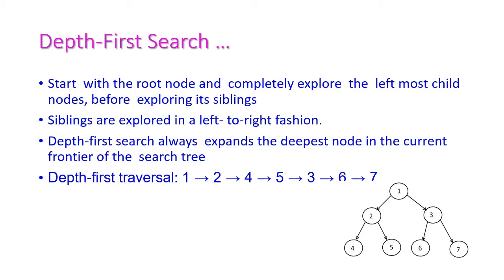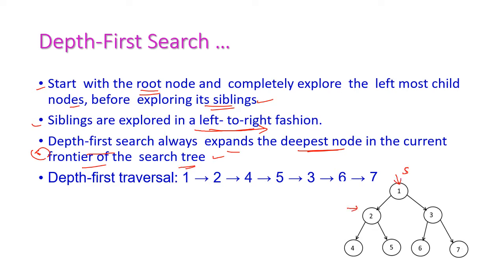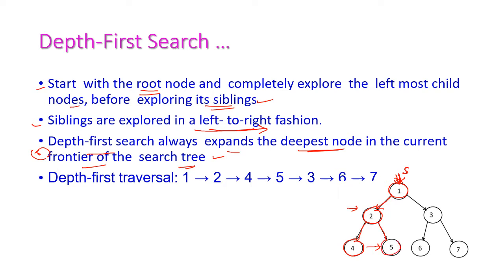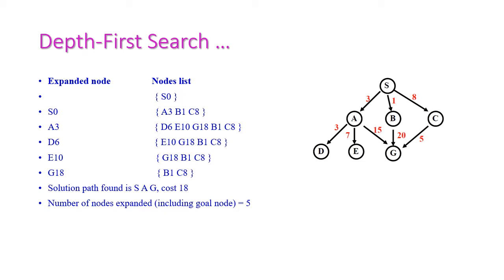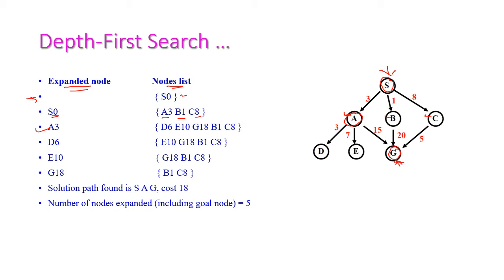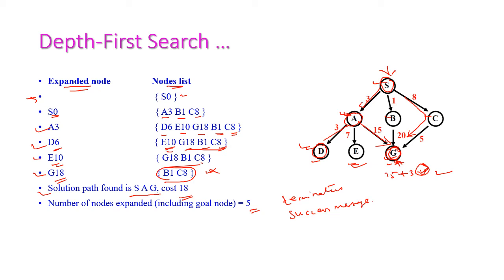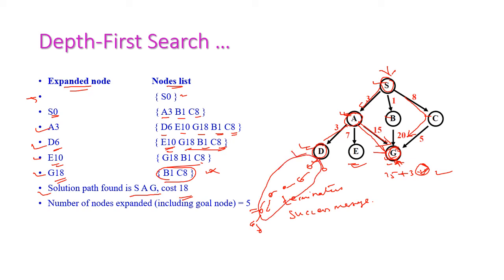Depth First Search-DFS-Artificial Intelligence-Unit-1-Problem Solving-Uninformed Searching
Uninformed Searching Strategies-Depth First Search

 Start  with the root node and  completely explore  the  left most child nodes, before  exploring its siblings
Siblings are explored in a left- to-right fashion.
Depth-first search always  expands the deepest node in the current frontier of the  search tree
Depth-first traversal: 1 → 2 → 4 → 5 → 3 → 6 → 7

Expanded node   Nodes list
                                             { S0 }
S0                                         { A3 B1 C8 }
A3                                        { D6 E10 G18 B1 C8 }
D6                                        { E10 G18 B1 C8 }
E10                                       { G18 B1 C8 }
G18                                       { B1 C8 }
Solution path found is S A G, cost 18
Number of nodes expanded (including goal node) = 5
Complete: Yes
Time : O(bm)
Space: O(bm)
Optimal: No